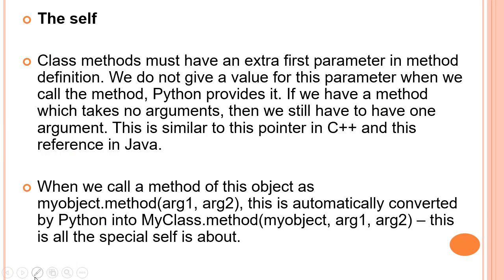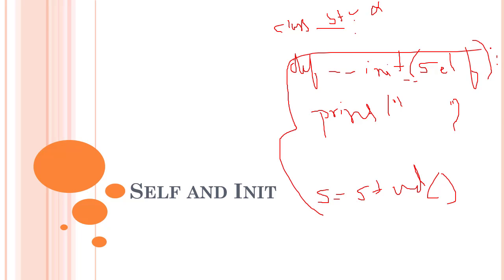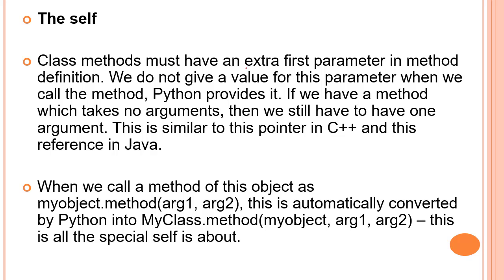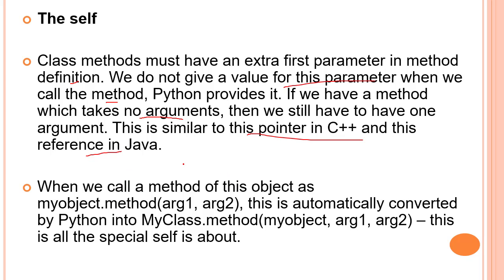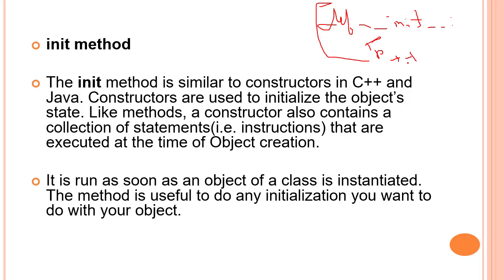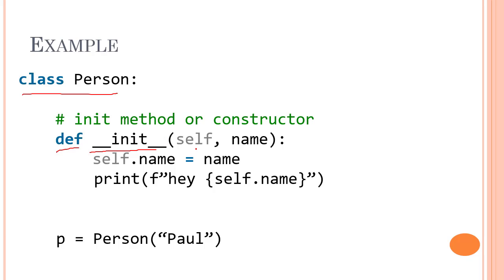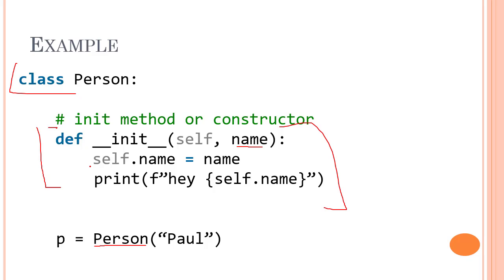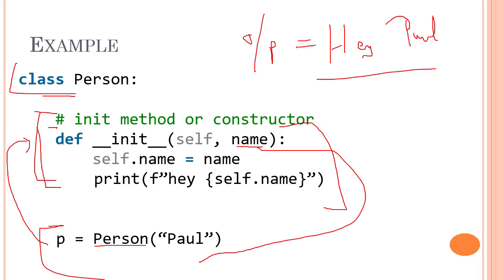#66 - Self & Init Part 1 | Career in Python | Easy Way o Learn Python